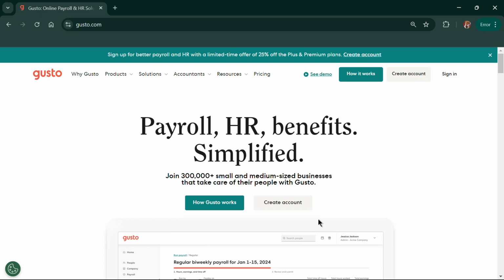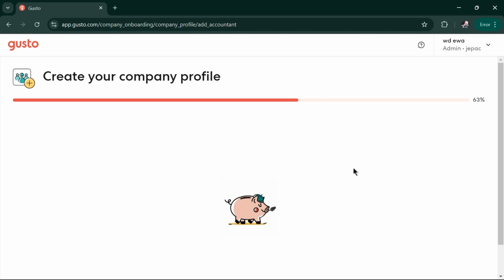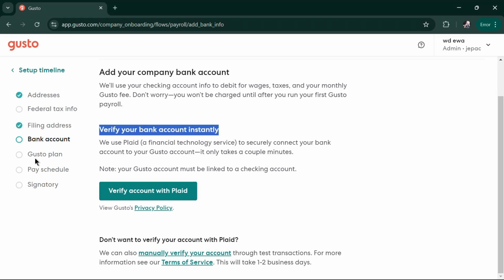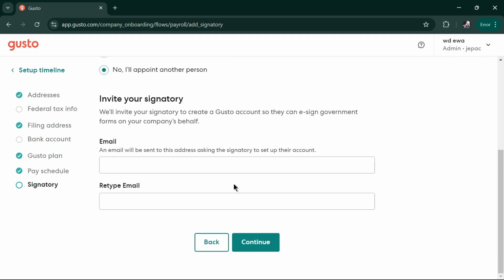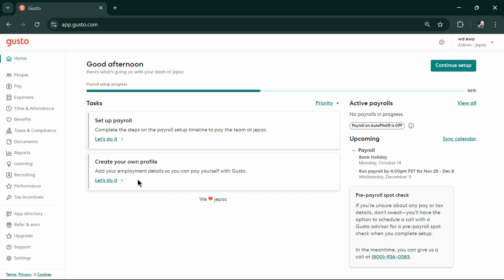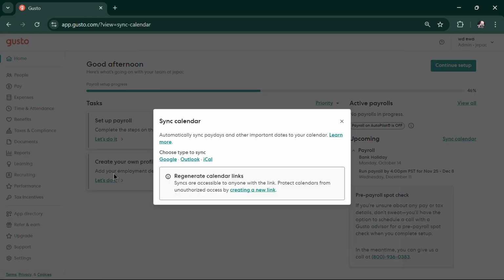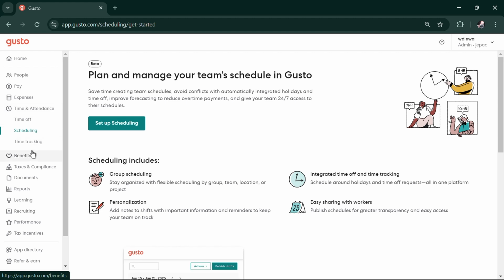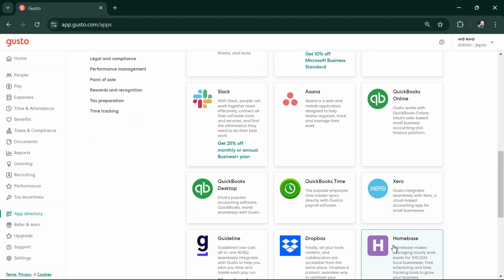Gusto Tutorial for Beginners | Best Payroll Software for Small Business (2025)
In this beginner's tutorial, discover how to use Gusto, one of the best payroll software solutions for small businesses. Learn how to set up your account, manage payroll, and navigate the platform's features effectively. Gusto simplifies the payroll process, making it easier for you to focus on growing your business.